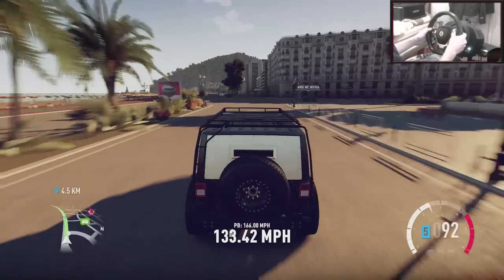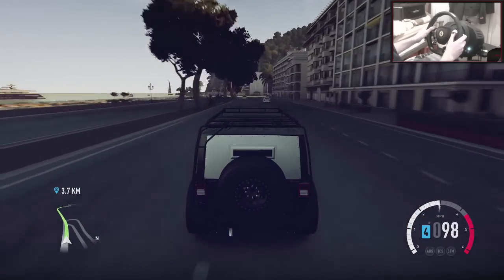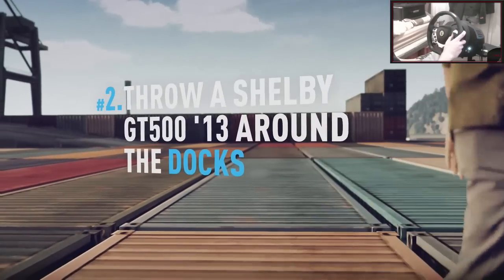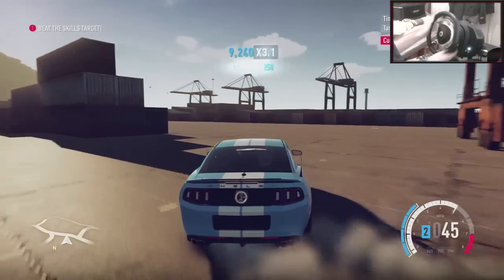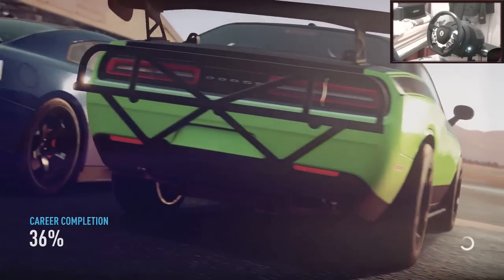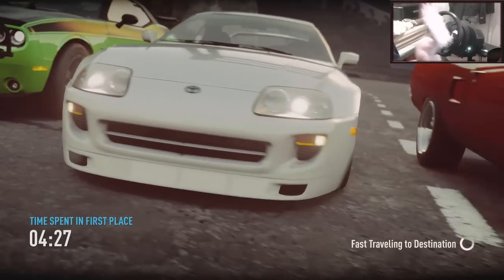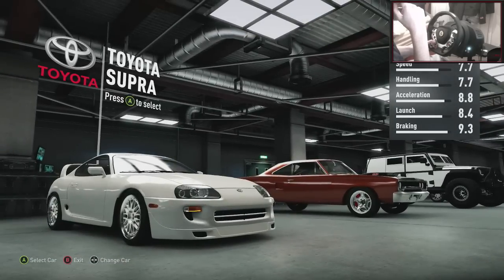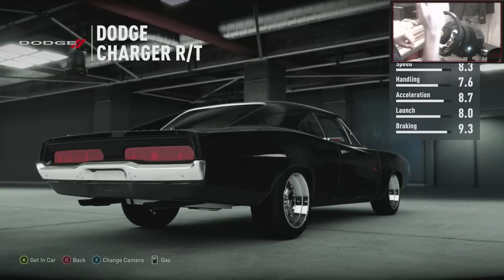Fast and Furious Expansion #5 Shelby Driftinggg